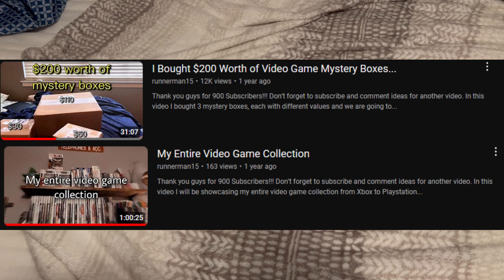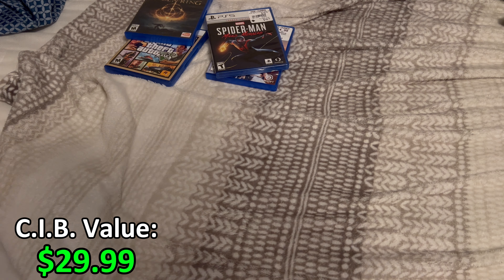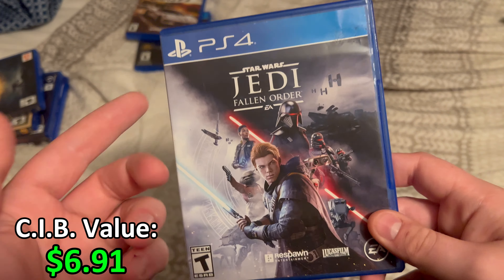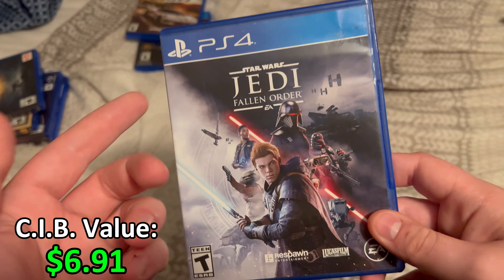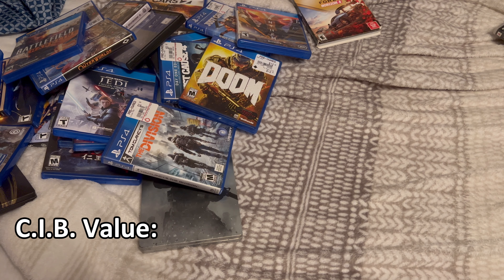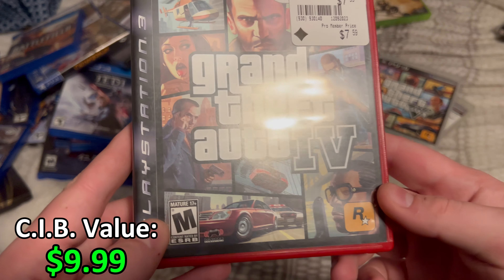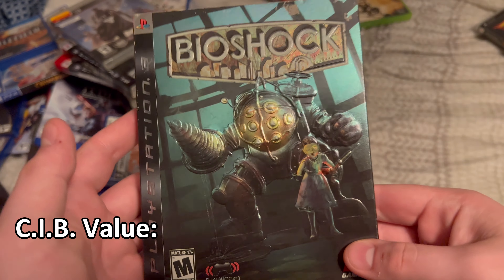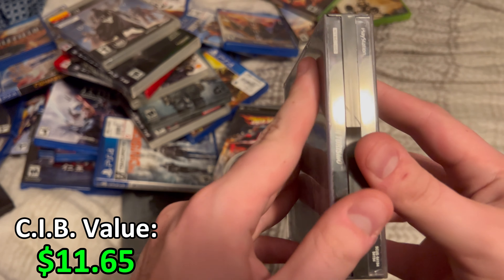Update on the Video Game Collection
In this video I go over all of the physical games I have added to my video game collection since the last video game mystery box video.

PC Specs:
GPU: Nvidia 3060
CPU: Intel i5 11600KF (w/ corsair H60x water cooler)
Ram: 32 gb of Teamgroup T-force vulcan z 3200 mhz ddr4
Storage: Silicon power 4tb SSD

Socials:
Insta: mr.pickle_crabs is my main, runnerman15yt is the channel one
Tiktok: runnerman15 but I'm not active on it rn